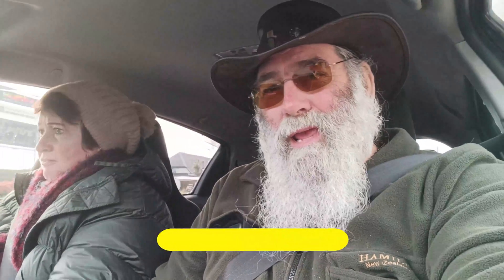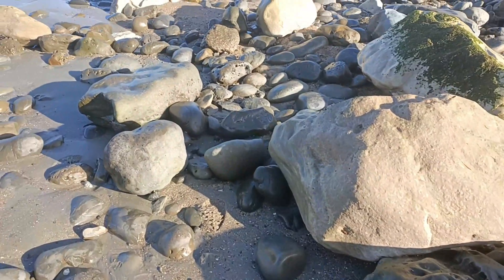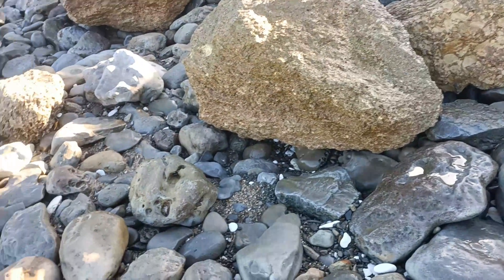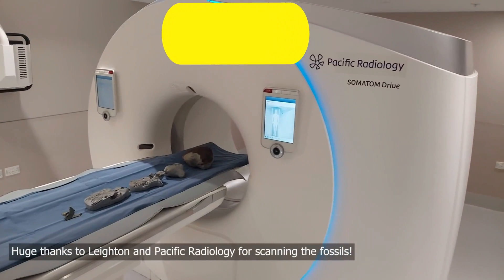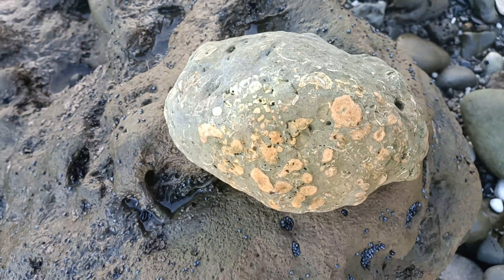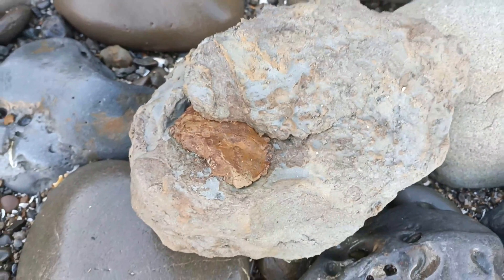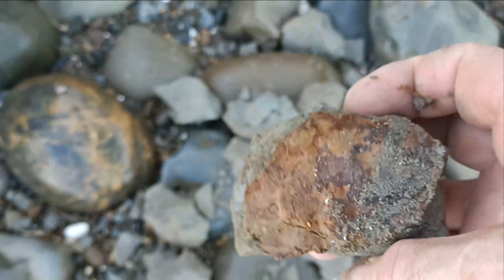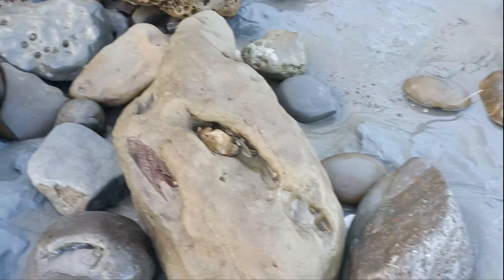Once In A Lifetime Incredible Fossil Find: Ancient Whale Skull Discovered on a Kiwi Beach!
"From the Depths of Time: Unveiling a Whale Skull Fossil in New Zealand's Coastal Wonderlands"Embark on an epic voyage along one of New Zealand's picturesque South Island beaches, where we discover the secrets hidden in plain sight on the shifting sands. Witness the awe-inspiring moment as we discover a remarkably preserved fossilized whale skull, taking us back millions of years. Immerse yourself in the captivating world of paleontology and witness a rare glimpse into the Earth's ancient past.  Get ready for an exciting trip through time as we explore the intricate details of a fossilized whale skull.